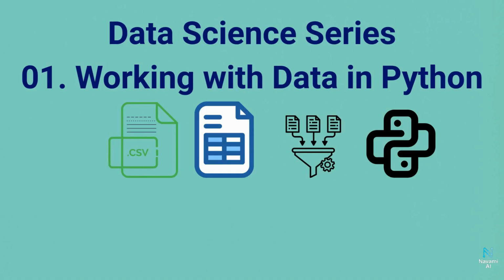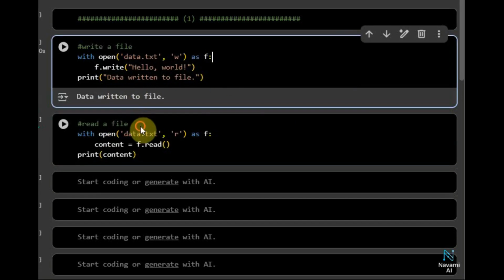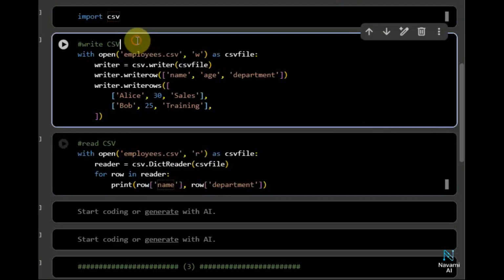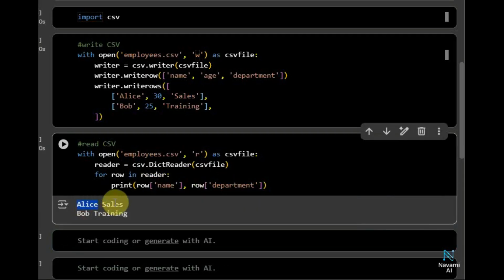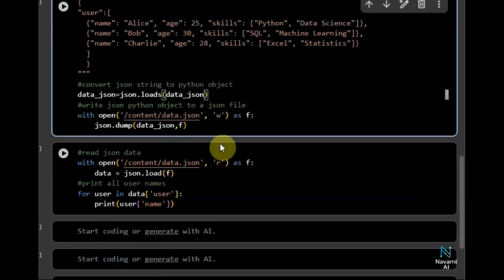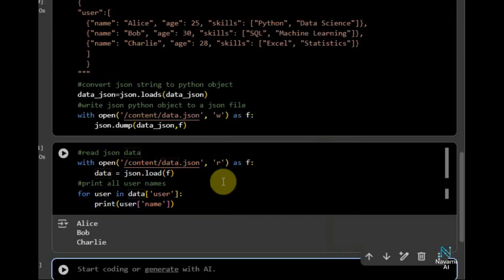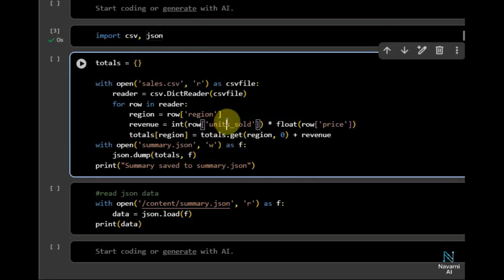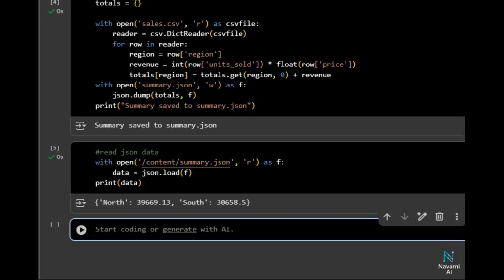Working with Data in Python: A Data Science Series - 01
How to work with data in Python using CSV and JSON files. These two formats show up everywhere in data science, and mastering them early will make everything else a lot easier.